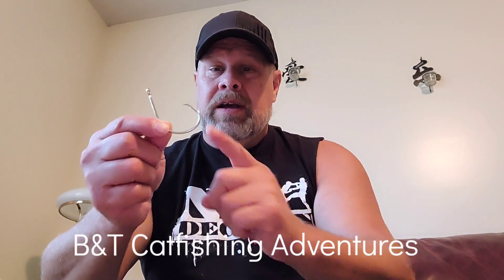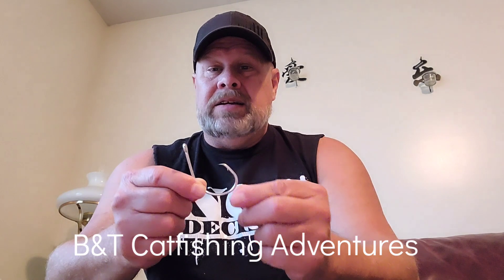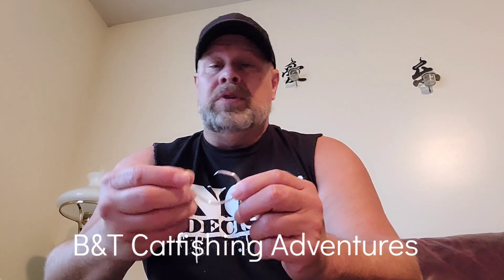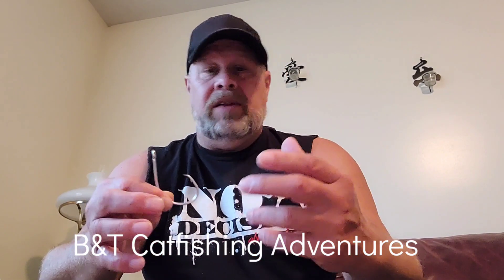Just Stop It! Circle hooks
Brad talks about how to use a circle hook properly for catfish